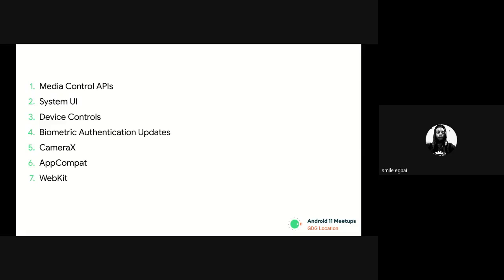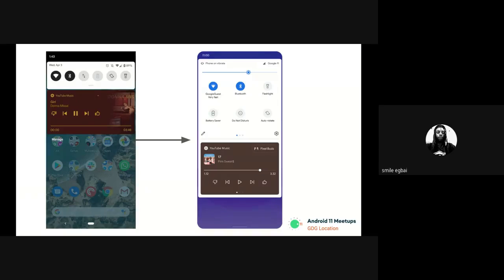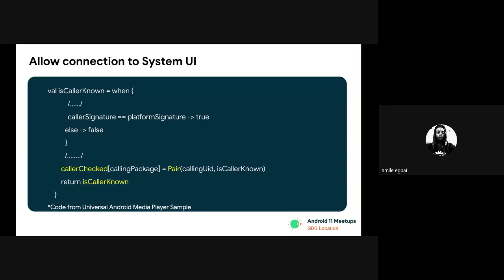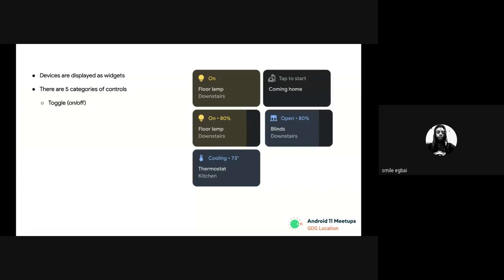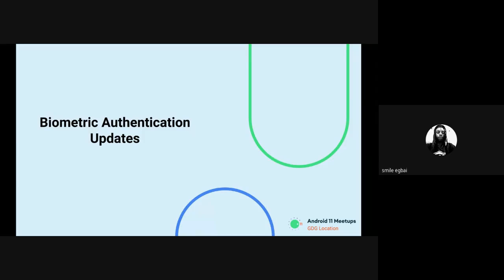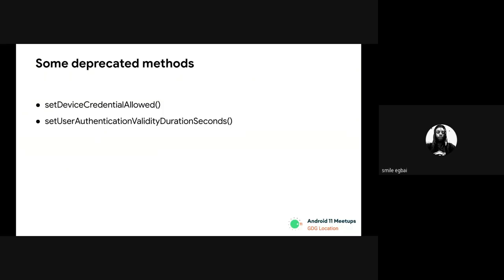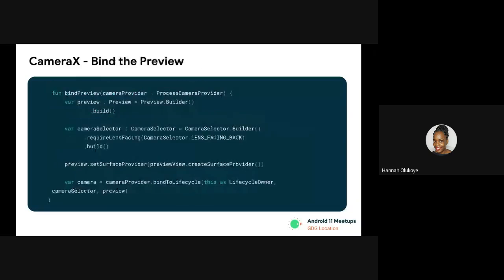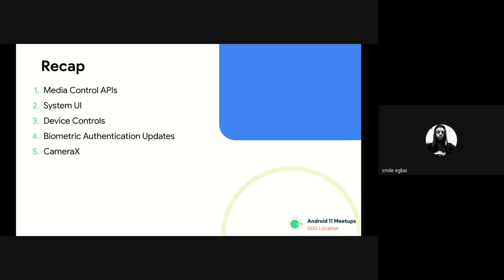Africa Devs OnAir :New Android 11 APIs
Smile Egbai an Android Engineer talks about the new Android APIs following the beta launch of Android11 by Google and Hannah Olukoye who is  Software Engineer at Macroeyes, talks aboutJetpack .